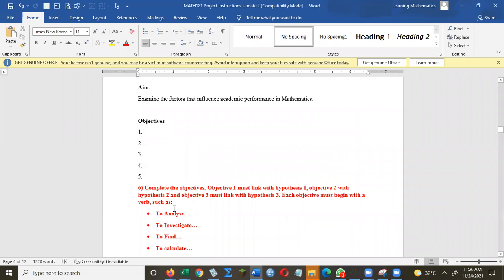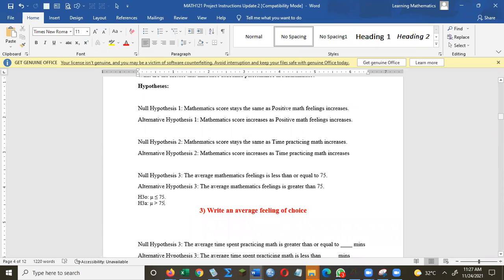Statistics Project Part 3